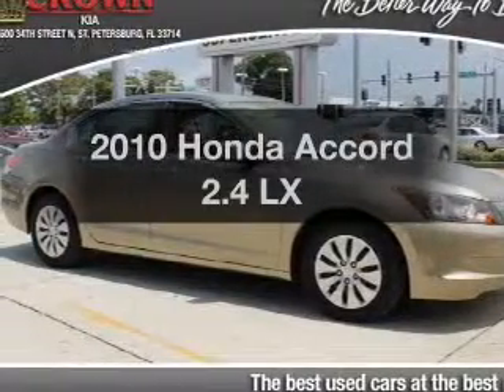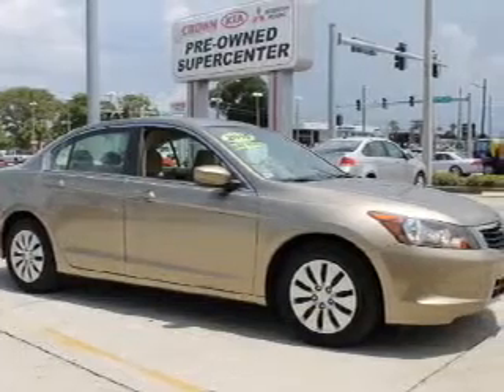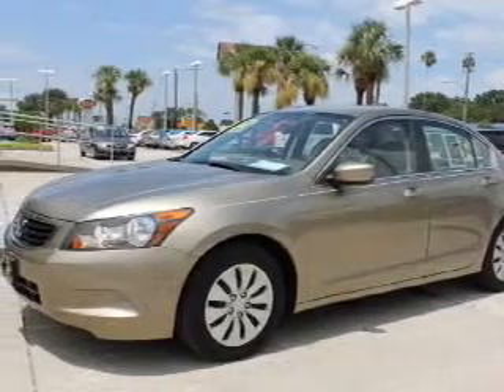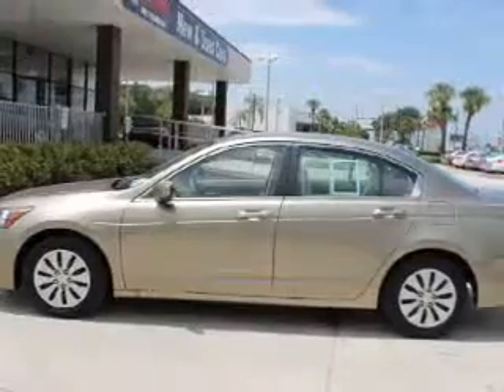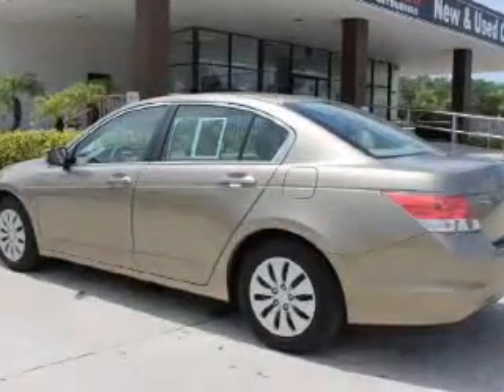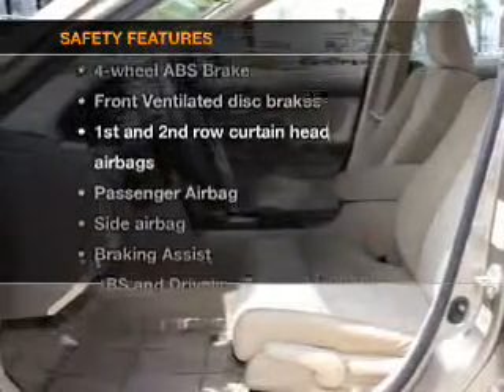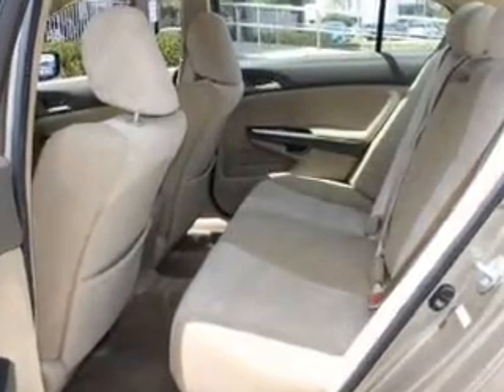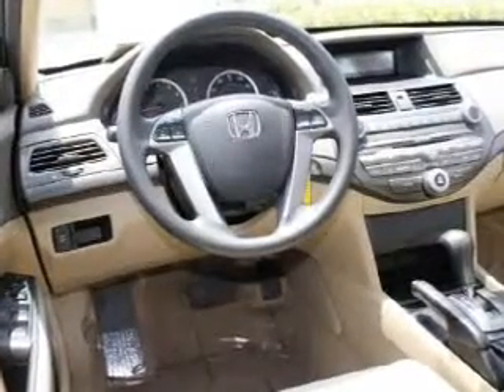2010 Honda Accord - St. Petersburg FL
Year: 2010
Make: Honda
Model: Accord
Trim: 2.4 LX
Engine: 2.4 liter inline 4 cylinder 16 valve
Transmission: 5-Speed Automatic
Color: Bold Beige
Mileage: 24992
Address:
5326 34th St N